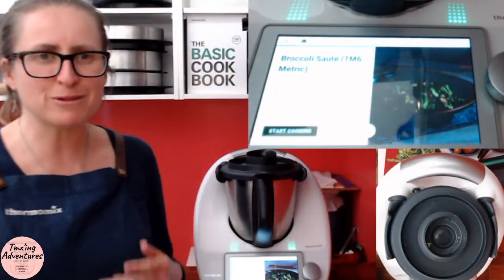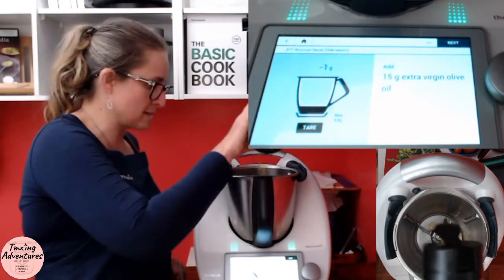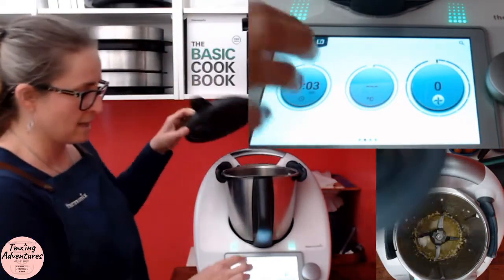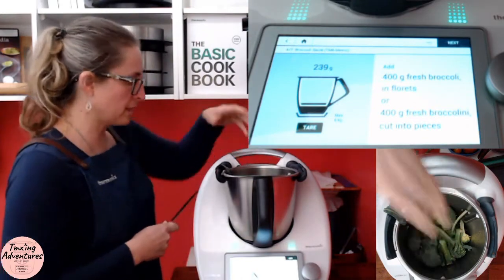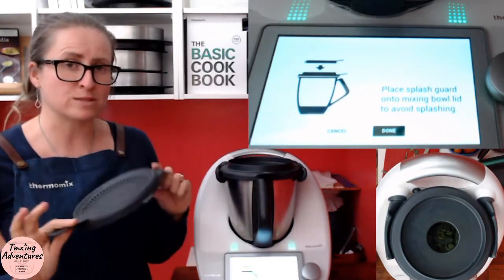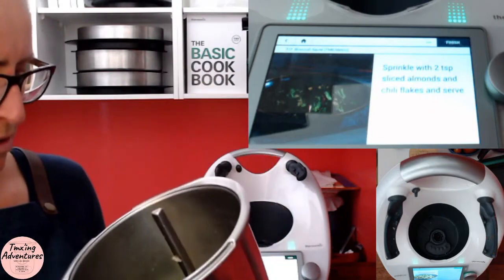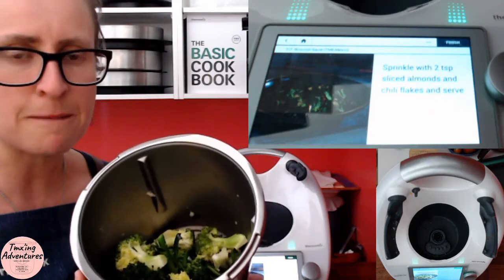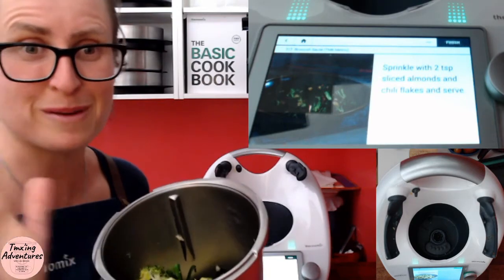Saute Broccoli made easily in the TM6 Thermomix®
Saute Broccoli made easily in the TM6 Thermomix®. The amazing High Heat ability of the TM6 makes cooking vegetables so much easier than ever before. Some garlic, oil & vegetables is all you need to make this perfect side dish. This recipe can be found on Cookidoo® although you will need to adjust your filters to include all English spoken recipes.

Enjoy this recipe and give it a go.